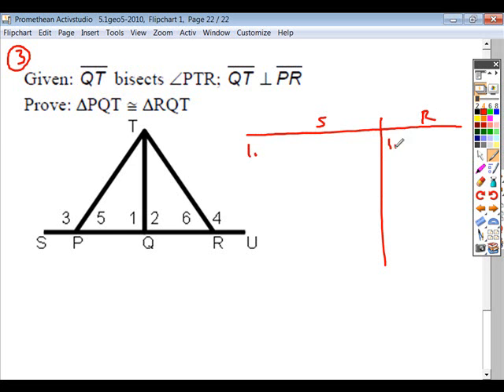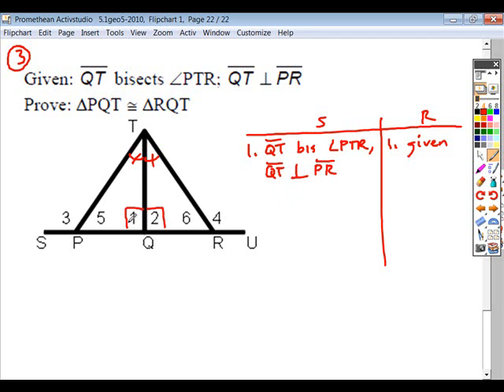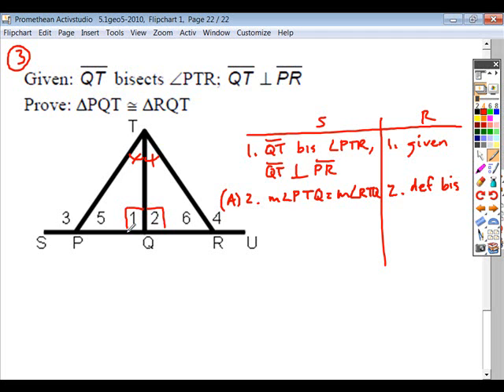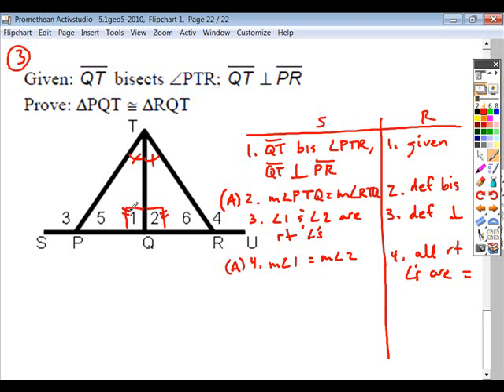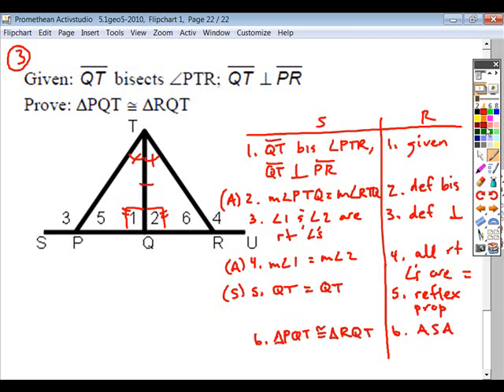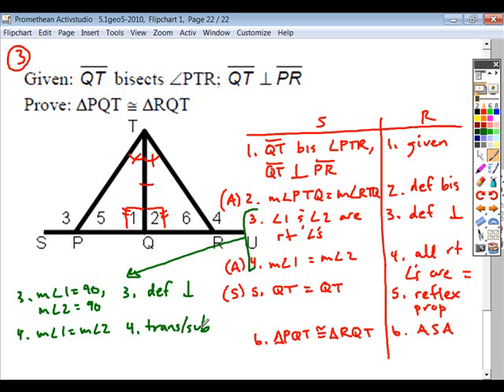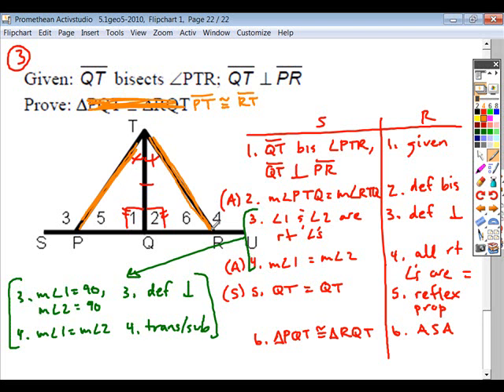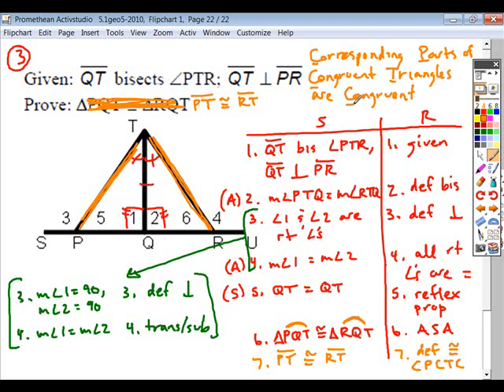5.1-5.2geo_proof3.wmv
5.1-5.2 proof #3